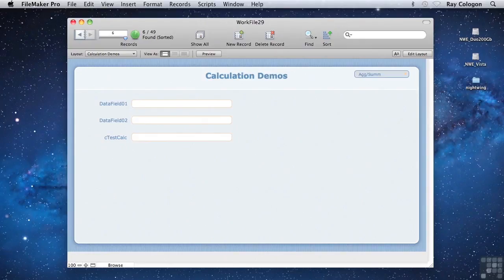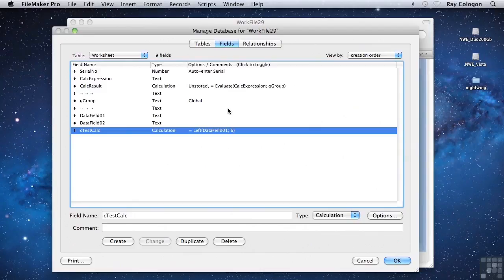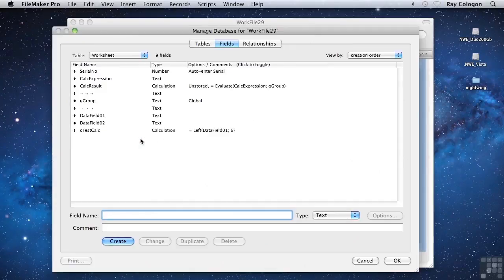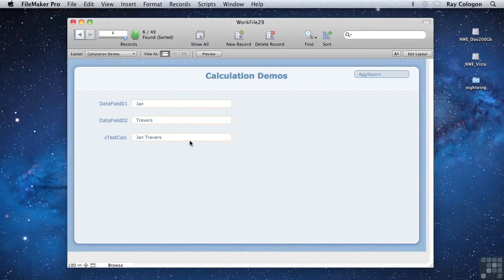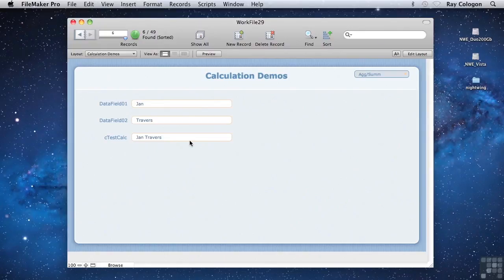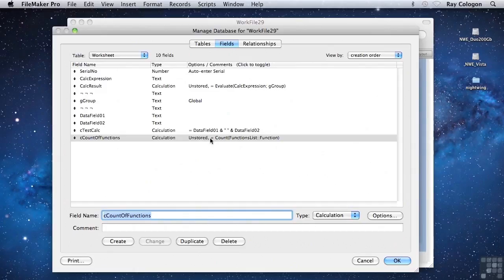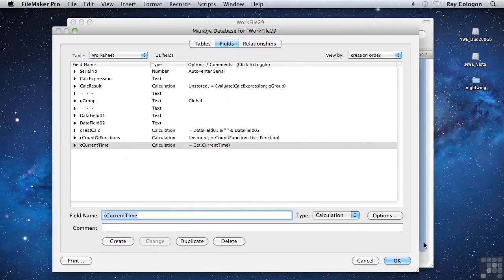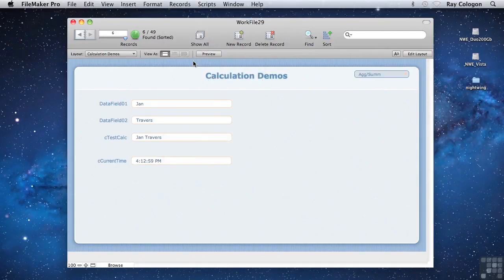Dynamic Data And Dependencies